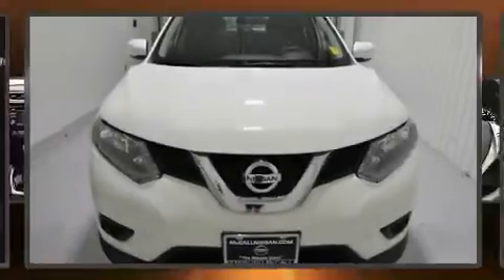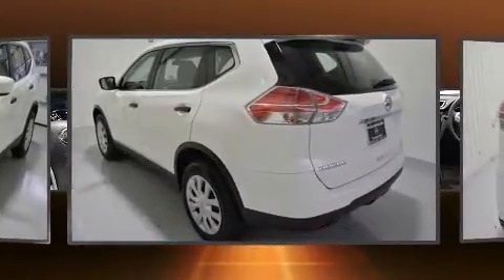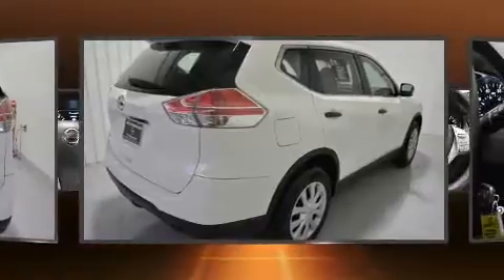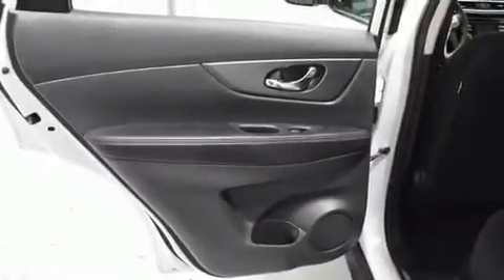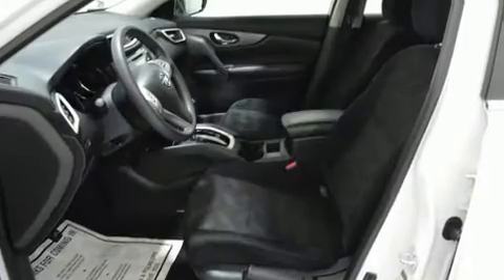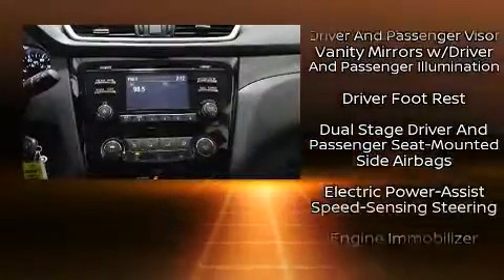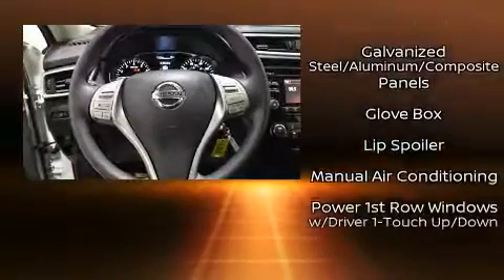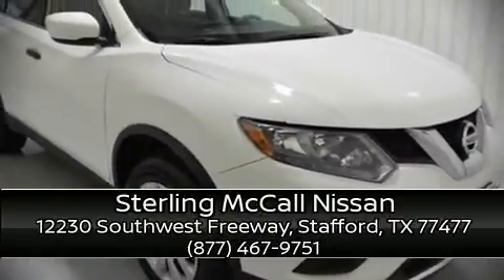2016 Nissan Rogue S in Stafford, TX 77477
Load your family into the 2016 Nissan Rogue. With fewer than 45,000 miles on the odometer, this 4 door sport utility vehicle prioritizes comfort, safety and convenience. It features a front-wheel-drive platform, an automatic transmission, and a 2.5 liter 4 cylinder engine. Top features include front bucket seats, 1-touch window functionality, a tachometer, an outside temperature display, power door mirrors, cruise control, rear wipers, and a split folding rear seat. You and your passengers will enjoy the stereo system, which includes a CD player with MP3 capability, steering wheel mounted audio controls, and 4 speakers, providing excellent sound throughout the cabin. Nissan ensures the safety and security of its passengers with equipment such as: dual front impact airbags, front side impact airbags, traction control, brake assist, anti-whiplash front head restraints, a security system, and 4 wheel disc brakes with ABS. Various mechanical systems are monitored by electronic stability control, keeping you on your intended path. It also arrives with a Carfax history report, providing you peace of mind with detailed information. Our experienced sales staff is eager to share its knowledge and enthusiasm with you. We'd be happy to answer any questions that you may have. Stop in and take a test drive!